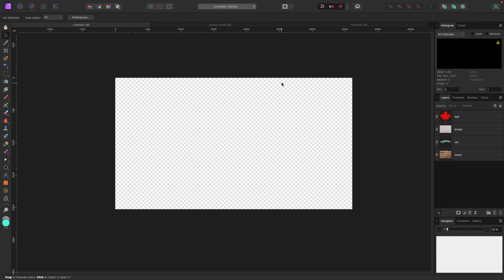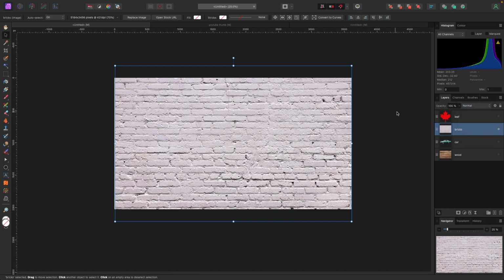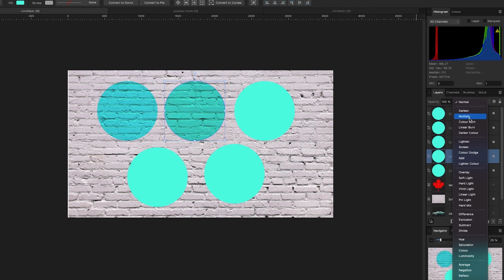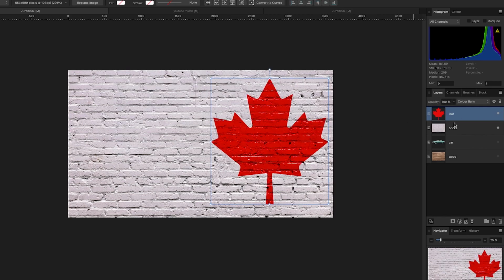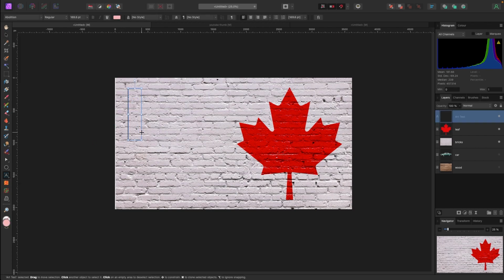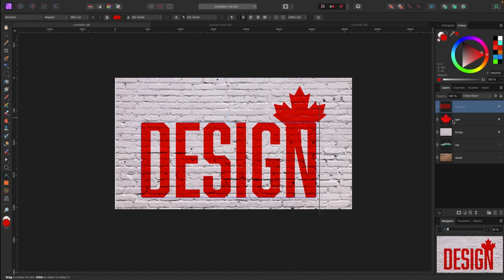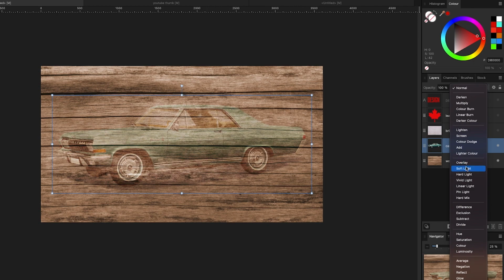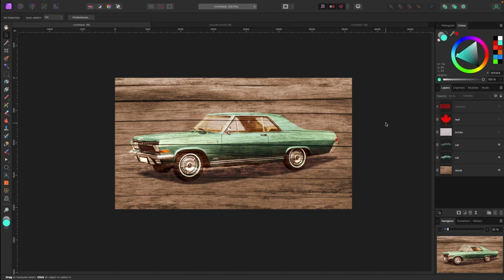Blend Modes in Affinity Photo: Transform Your Photos with Creative Effects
In this one we're learning about Blend Modes and how to use them.